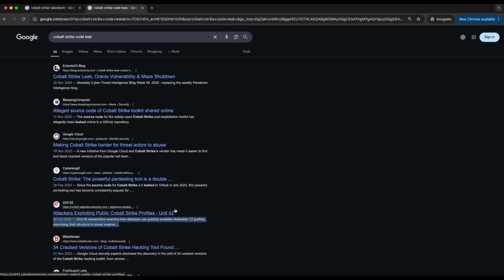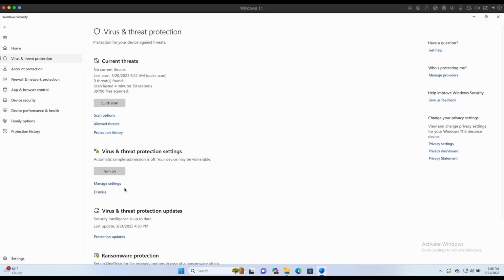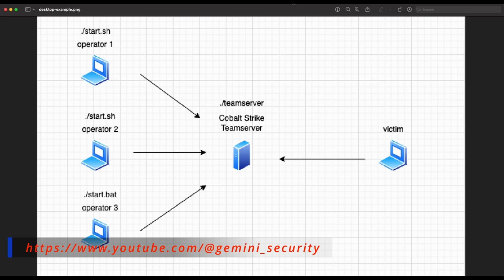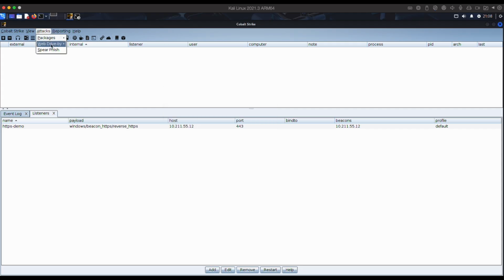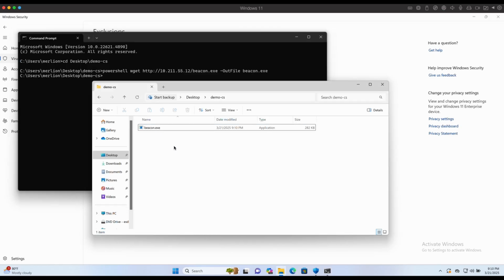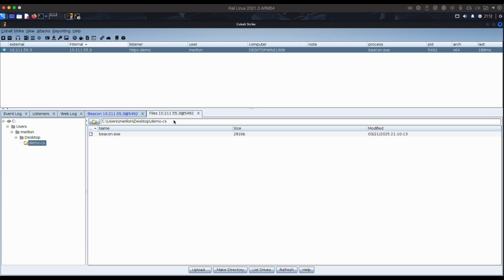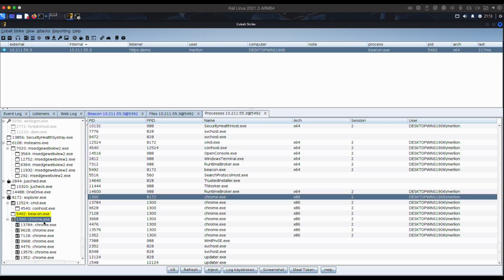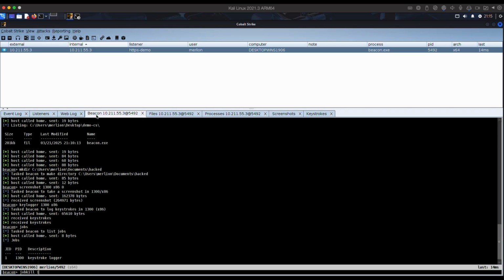Hacking Windows Computer with Cracked Cobalt Strike 4.0 from 2020!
In this video, we reminisce the past in year 2020 whereby the source code of Cobalt Strike 4.0 was leaked online.

This video provides a quick and dirty setup guide with usage walkthrough on how you can quickly get a Cobalt Strike 4.0 teamserver running.